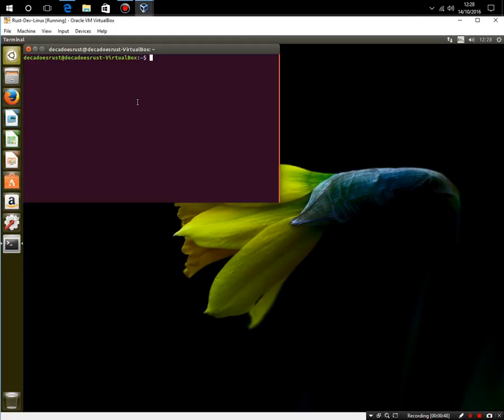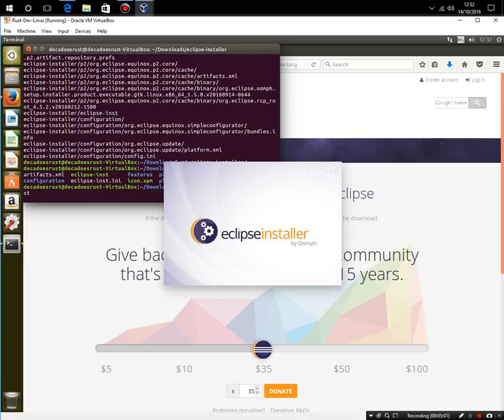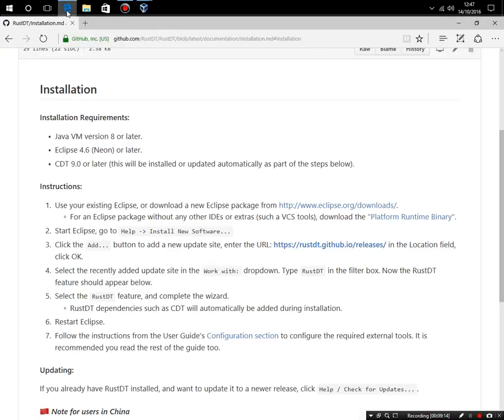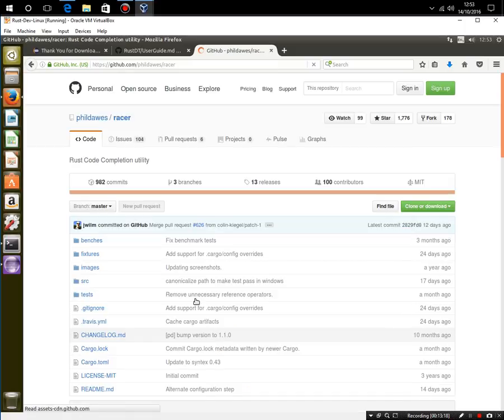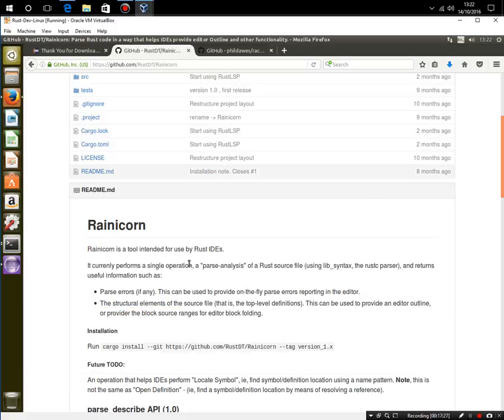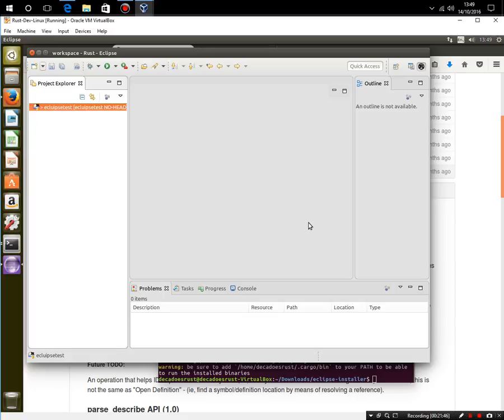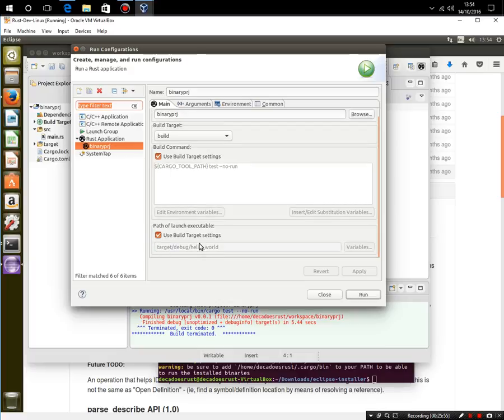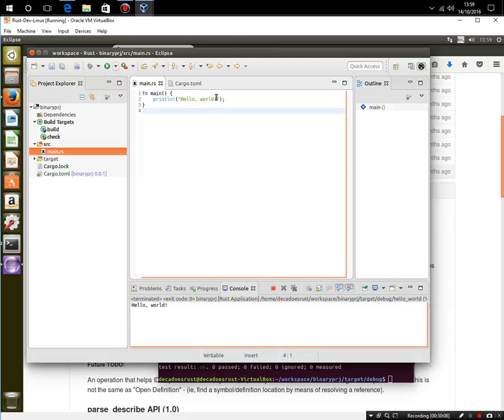Getting Dev Working (Episode 17) - installing RustDT in eclipse on Ubuntu Linux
In this episode I install rustDT in eclipse ide on Ubuntu Linux